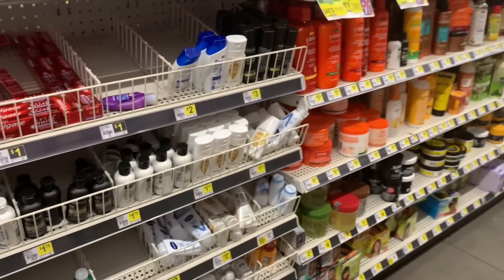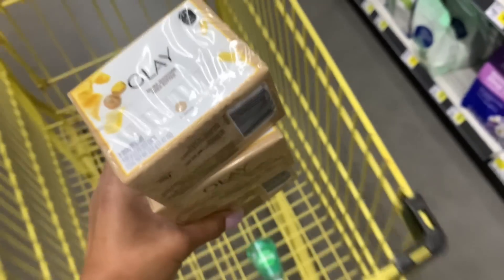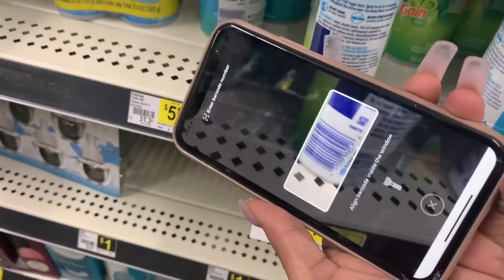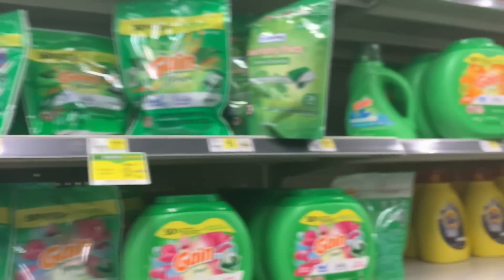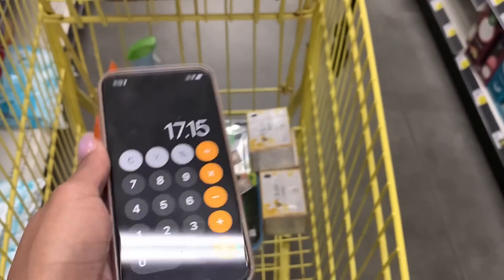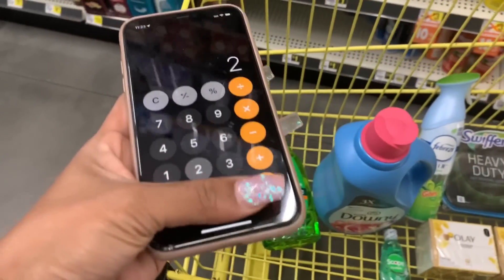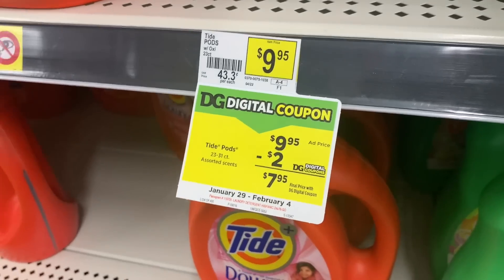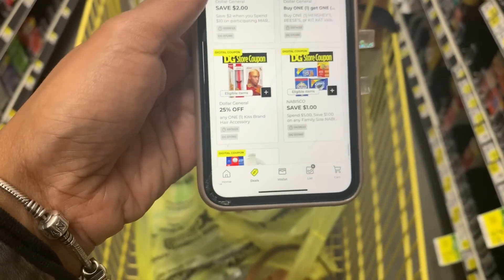Dollar General Saturday $5 off $25 | All Digital Coupons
What Camera's Do I Film With?